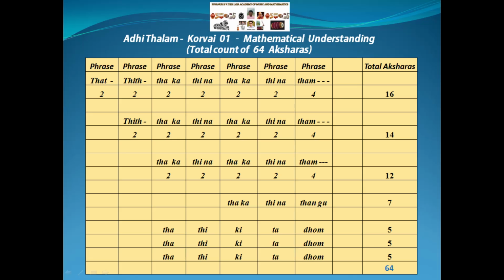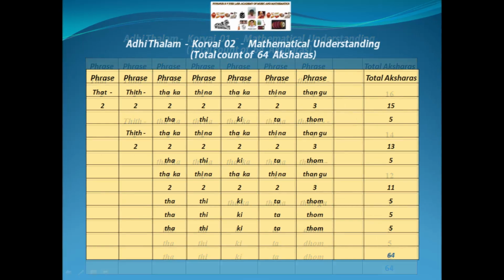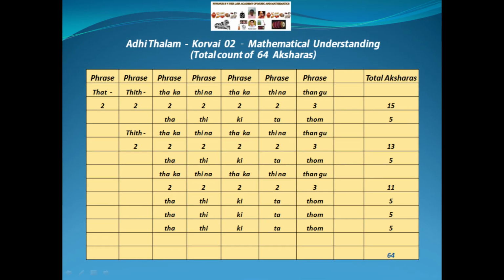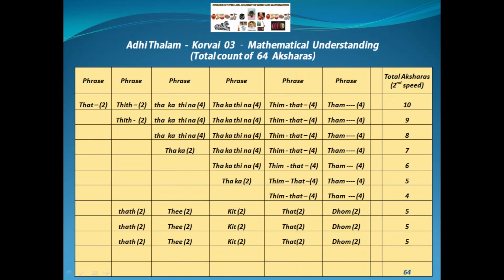Level 4 - Advanced Level - Aadhi Thalam korvais - Part 01